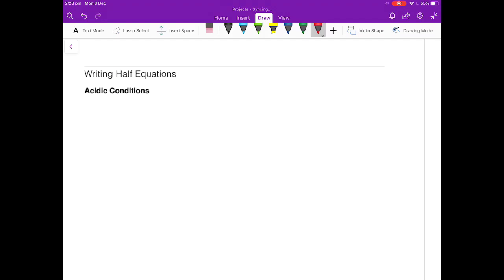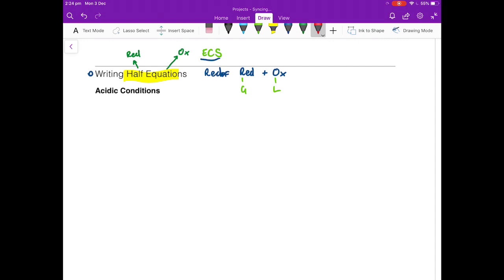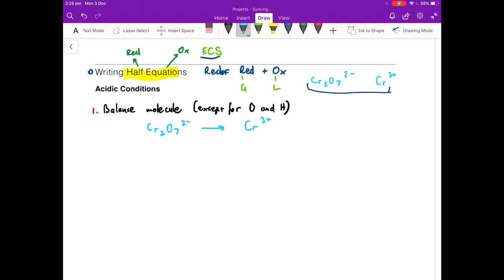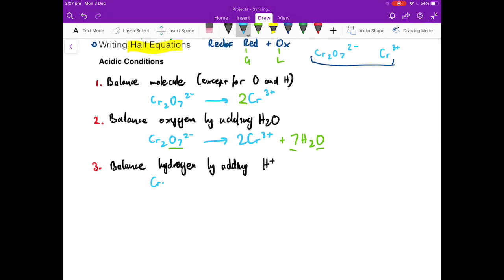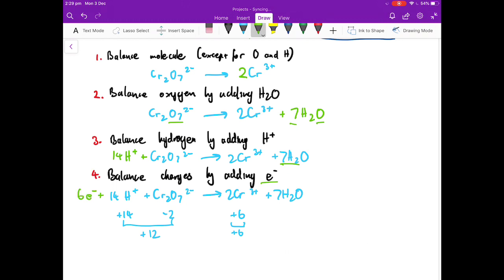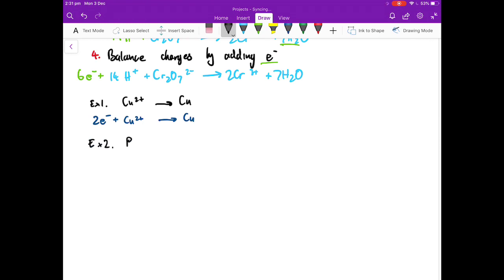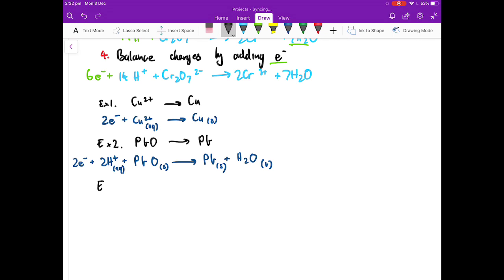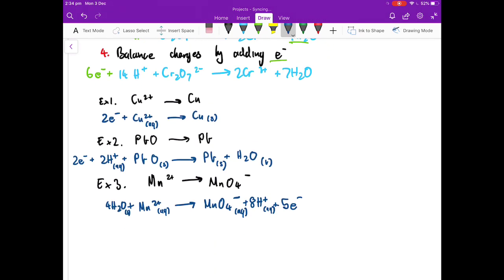VCE Chemistry 3/4: Redox Reactions Part 2 - Writing Half Equations in Acidic Conditions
In this video Manoj explains how to write half equations in acidic conditions.